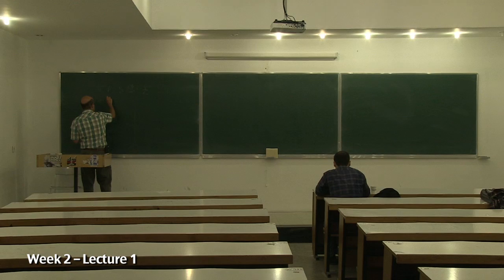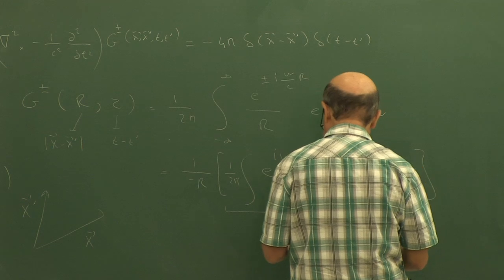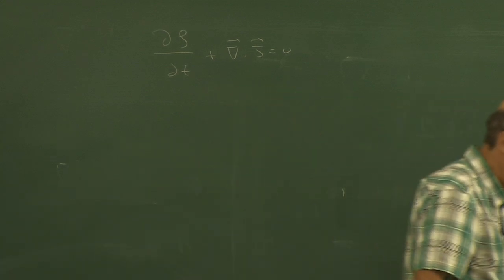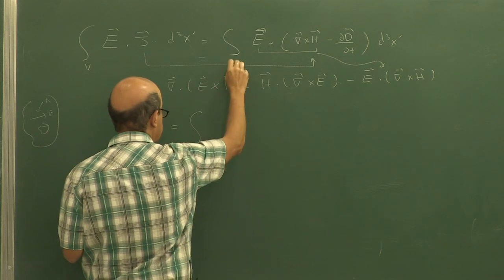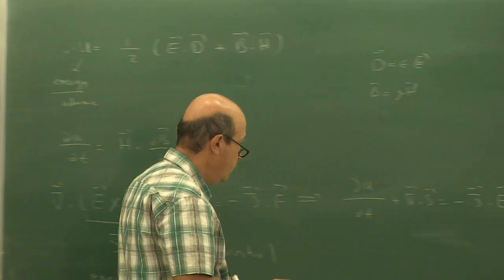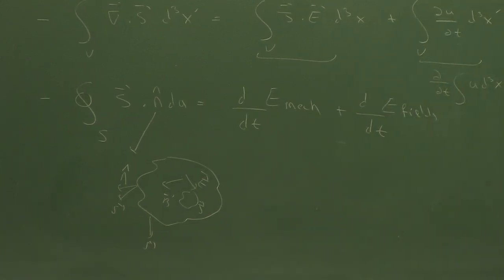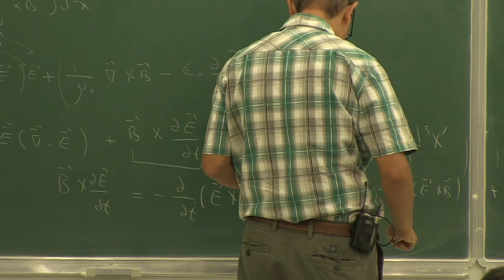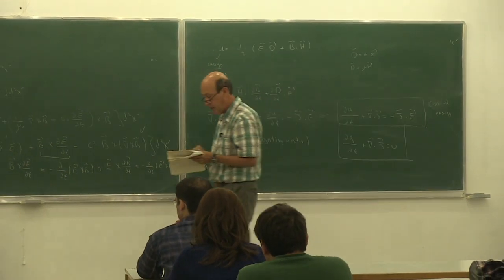Electromagnetic Theory II - Lecture 2.1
Lecture Subjects: Green Function for the wave equation, Poynting's theorem and conservation of energy, Momentum for a system of charge particles and electromagnetic fields.